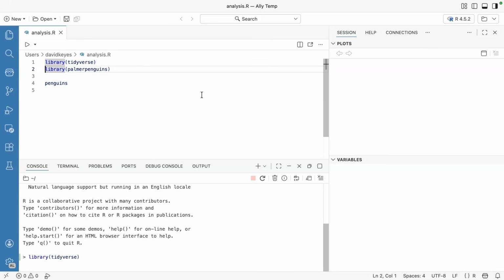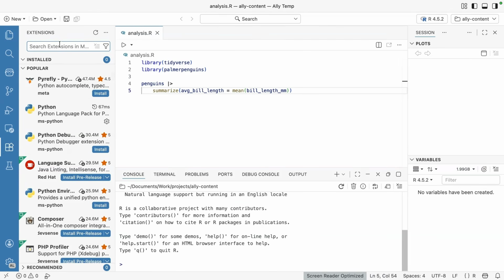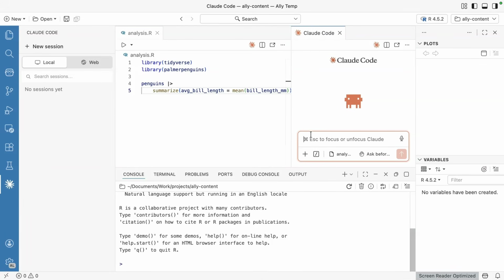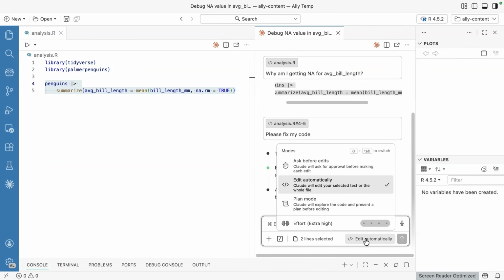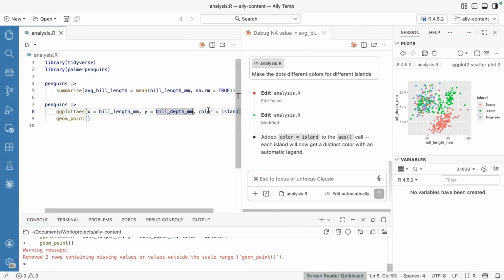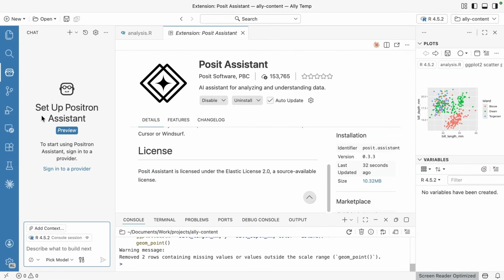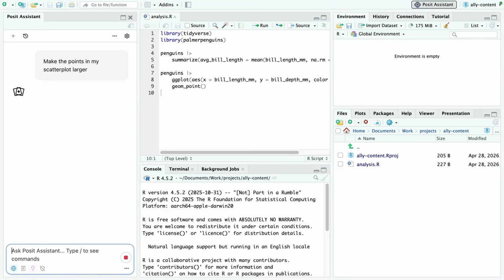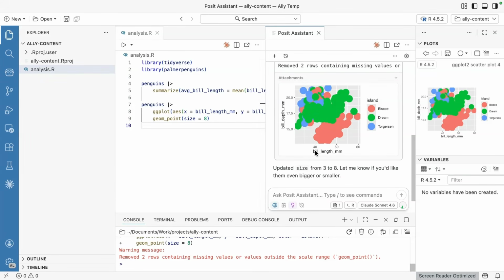How to Get Started Using AI with R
Wondering how to use AI tools to speed up your R programming? In this video, I walk through the main approaches for integrating AI into your R workflow and break down the pros and cons of each.

What you'll learn:

- Using ChatGPT's web interface for R questions (and why it's not ideal)
- How to set up and use Claude Code directly in Positron / VS Code
- Using Claude Code to debug, fix errors, and generate code (like scatterplots with ggplot2)
- Setting up Posit Assistant — Posit's new AI tool built for data science
How Posit Assistant works in both RStudio and Positron

Chapters:

00:00 Intro
00:14 Using ChatGPT's web interface
01:47 Using LLMs in your code editor (Claude Code)
05:58 Debugging with Claude Code
06:33 Introducing Posit Assistant
07:08 Installing & using Posit Assistant
10:15 Wrap-up